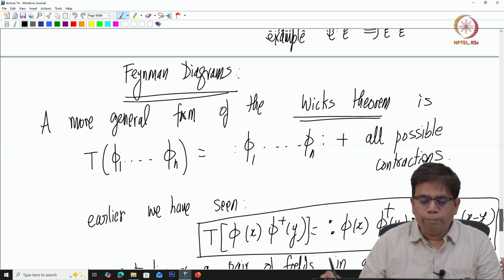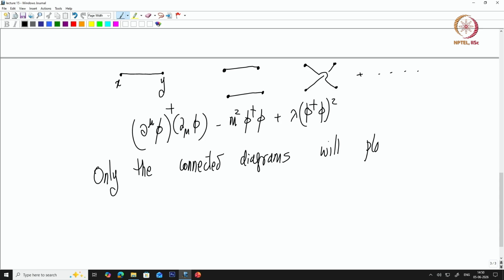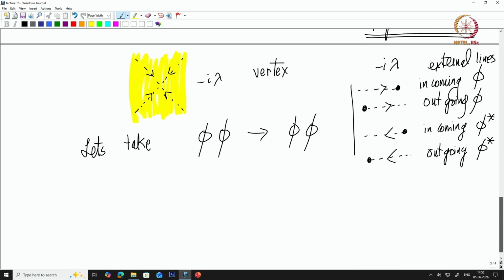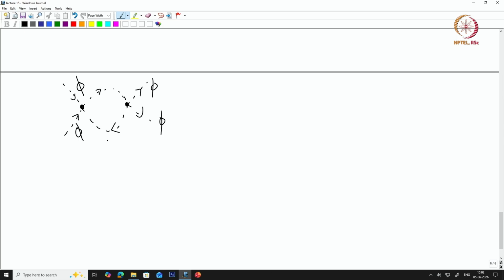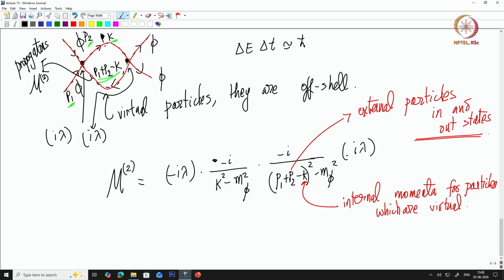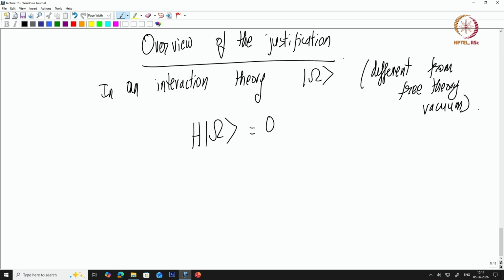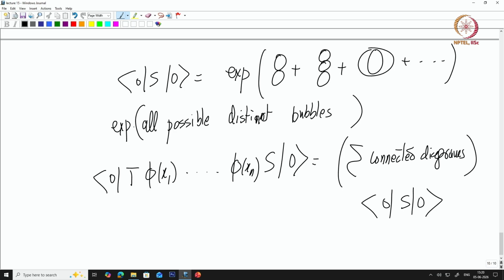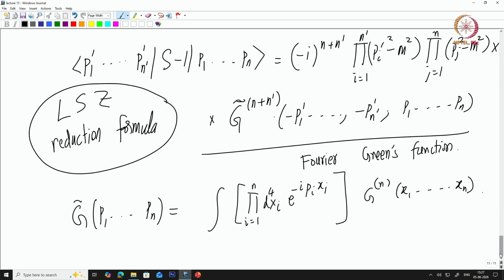Lec 15 Feynman Diagrams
Connected diagrams, Virtual particle, Fourier Green’s function, LSZ reduction